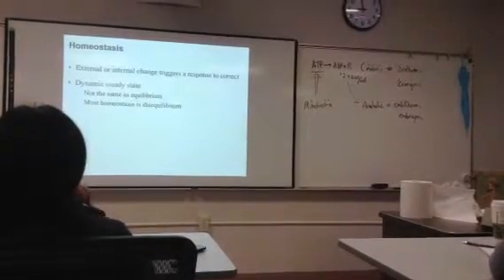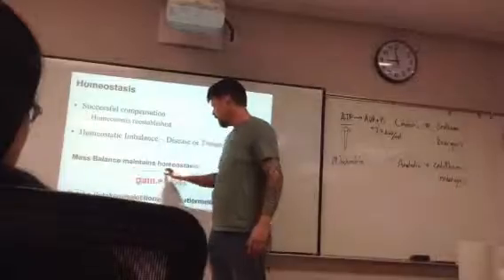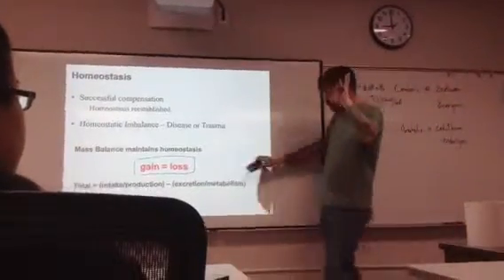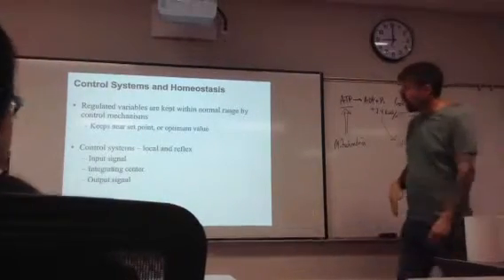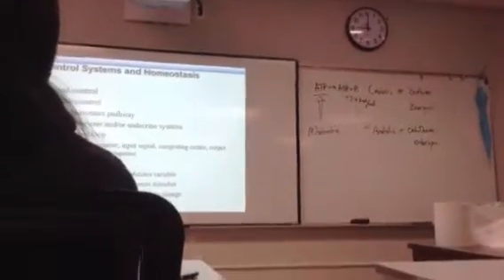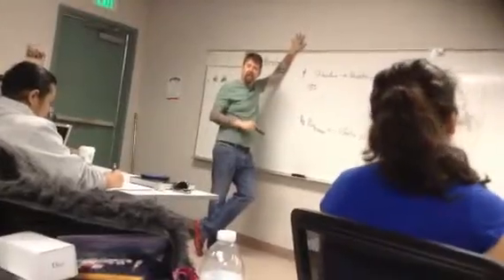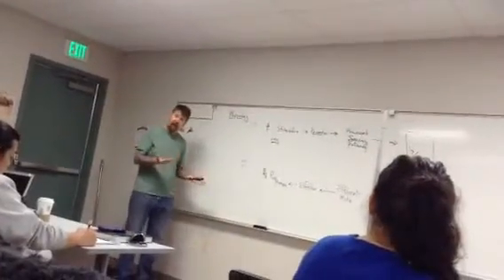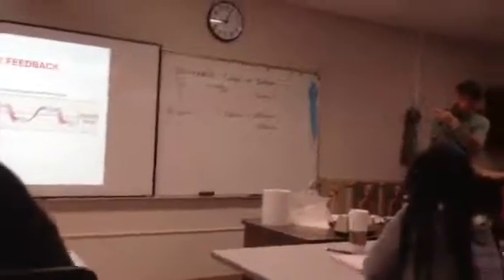Phys 1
Lect 1